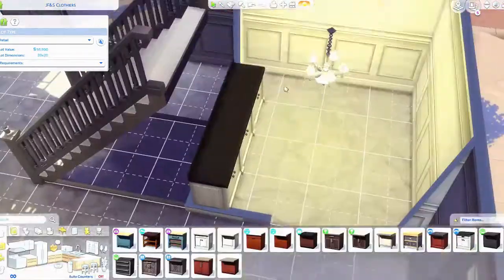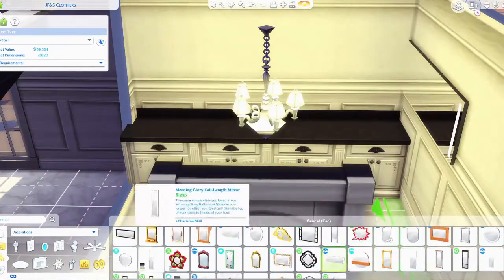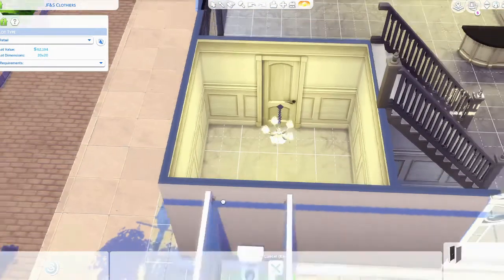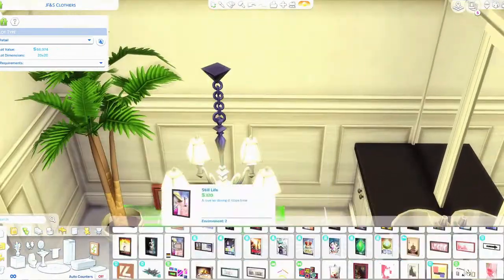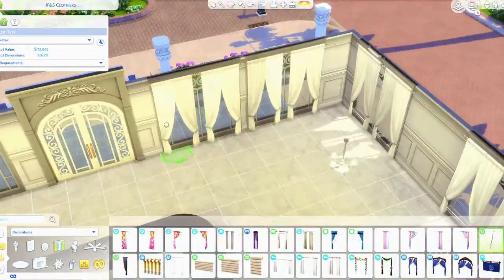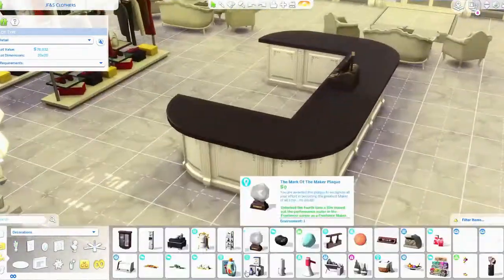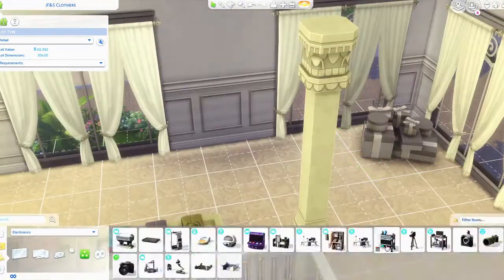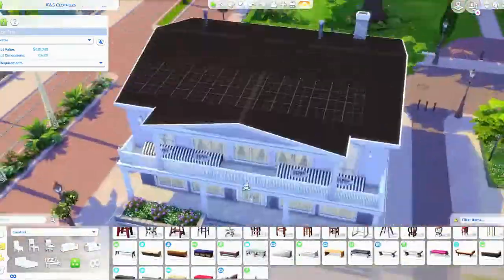JF&S WEDDING BOUTIQUE // THE SIMS 4: CREATING A SAVE FILE